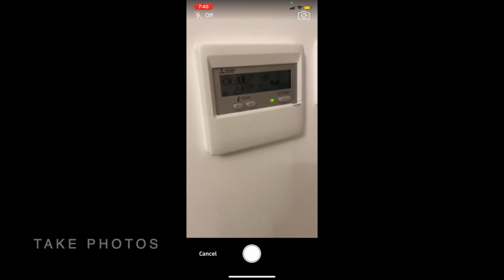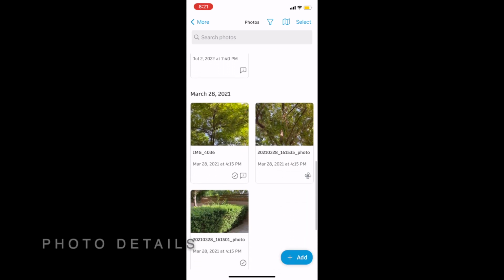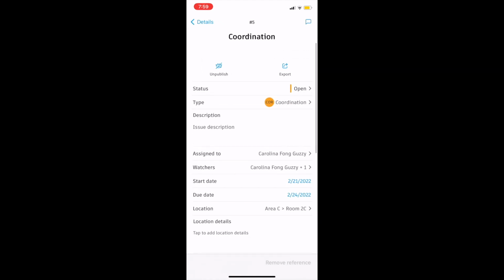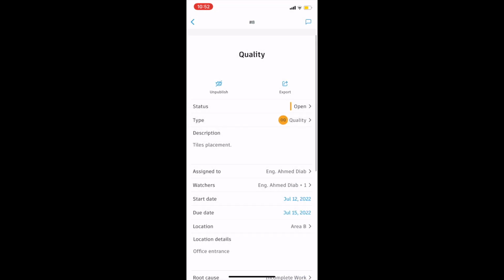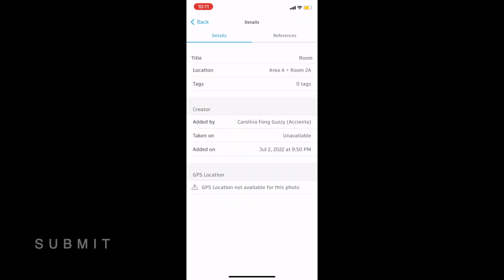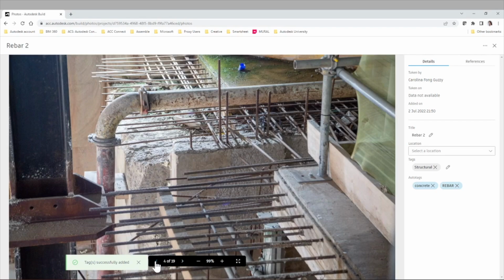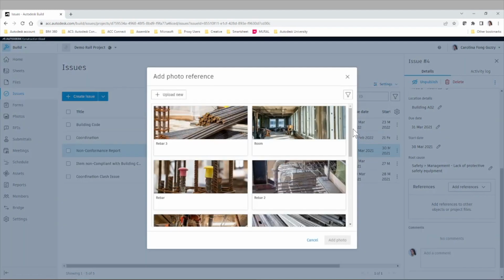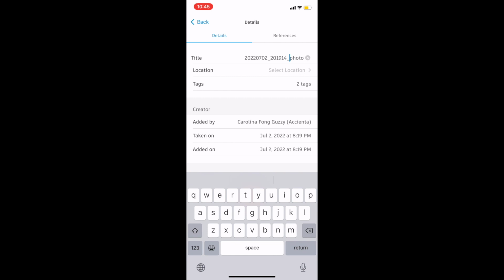Autodesk Build Connect Site and Office